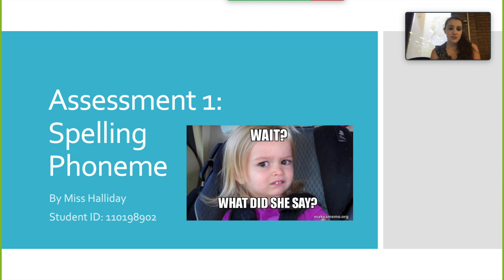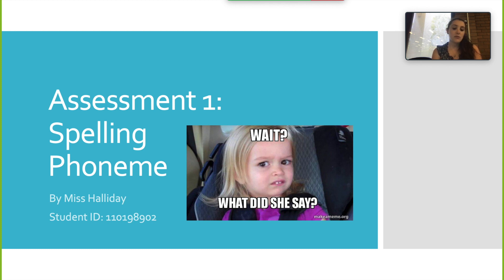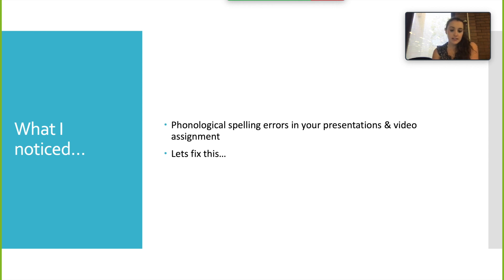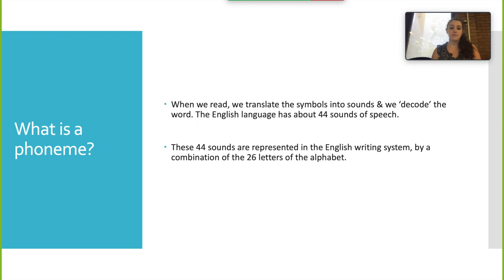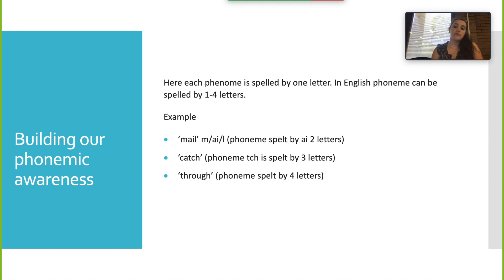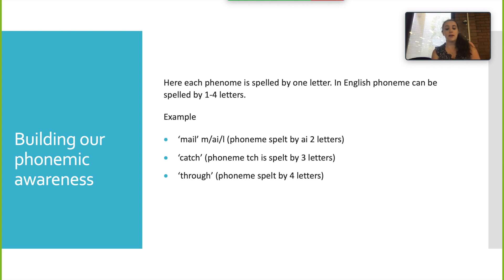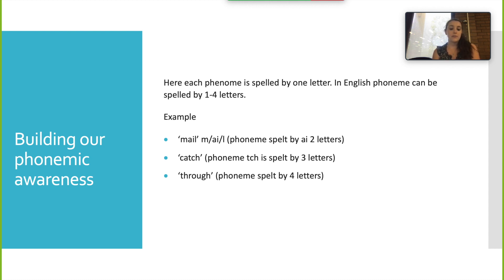Assessment 1 Video 1